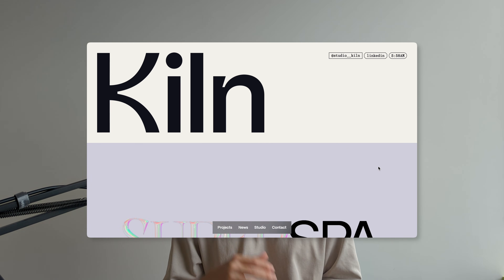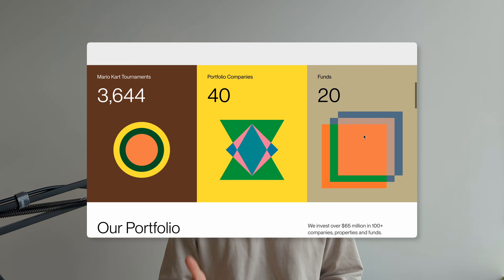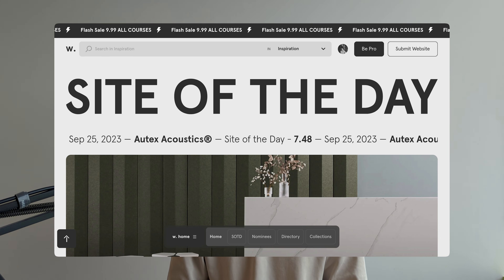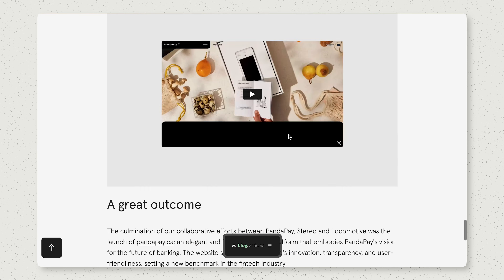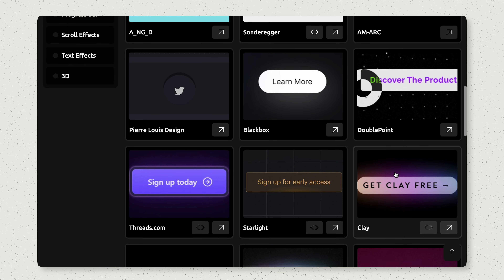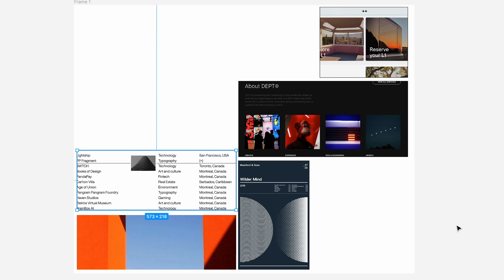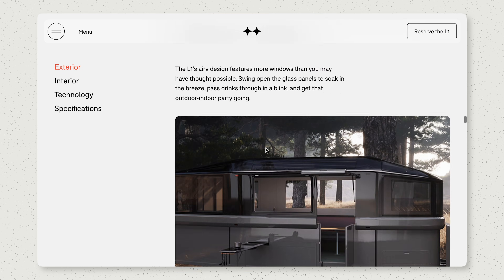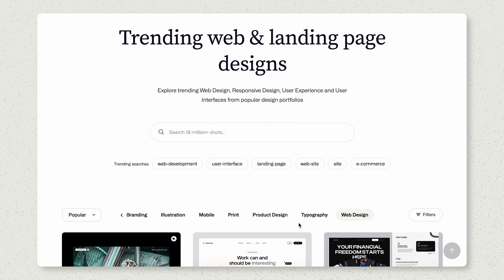The ONLY resources you need to design award winning websites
⏰ Timestamps:
0:00 I don't use Behance or Dribbble
0:36 Minimal Gallery
1:02 Dark Mode Design
1:24 Awwwards
2:13 Refero
2:46 Stack Sorted
3:15 Using magazines as inspo
3:47 How to use these resources
4:38 Creativity is subtraction